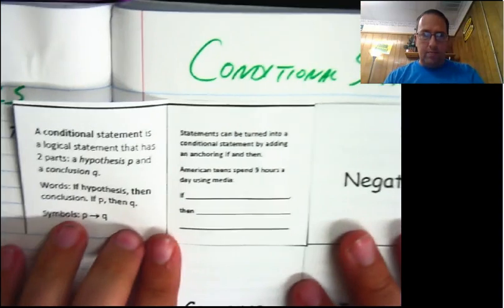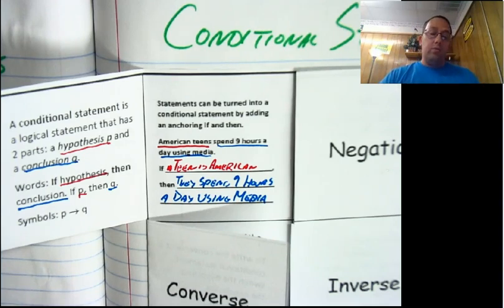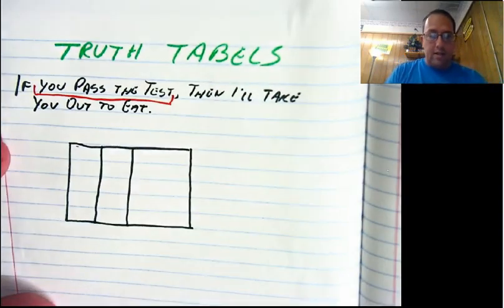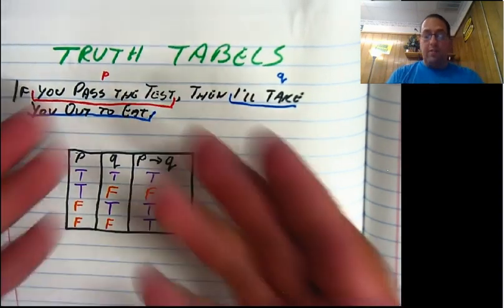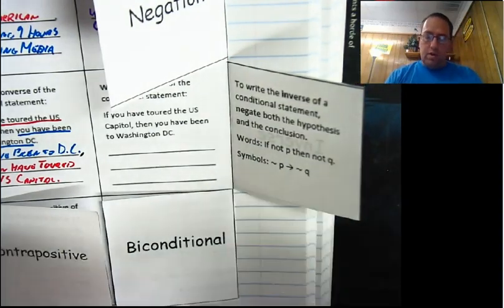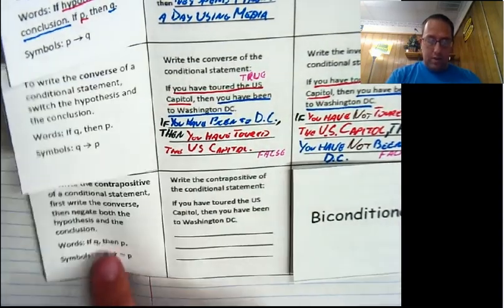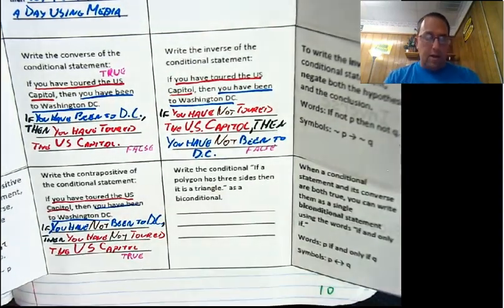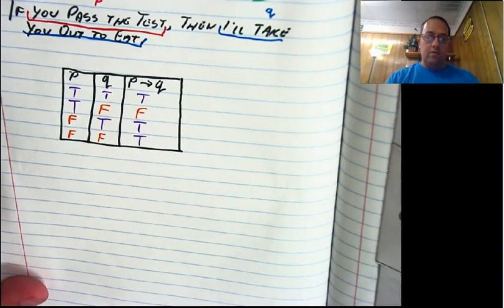2.1 Conditional Statements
In this video we begin to introduce logic with conditional statements and truth tables. We also define converse, inverse, contrapositive, and biconditional statements.